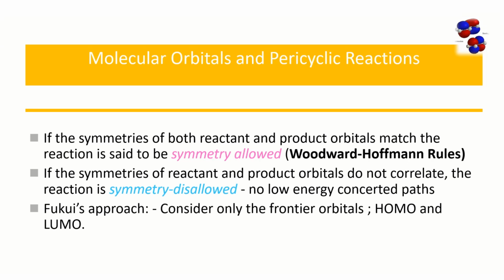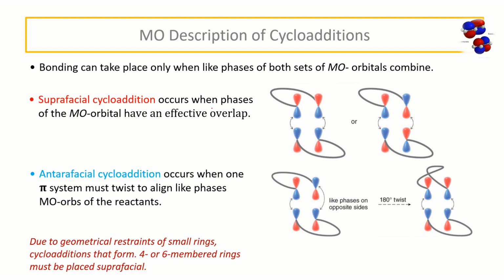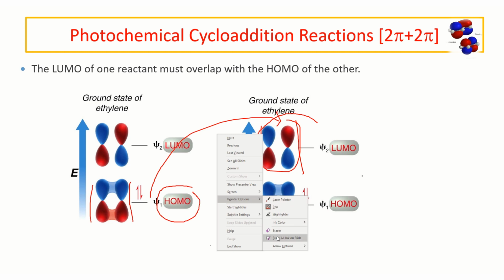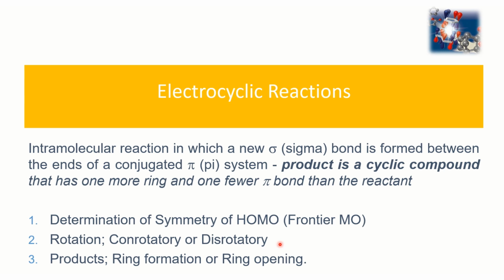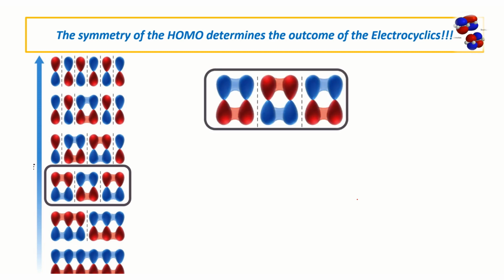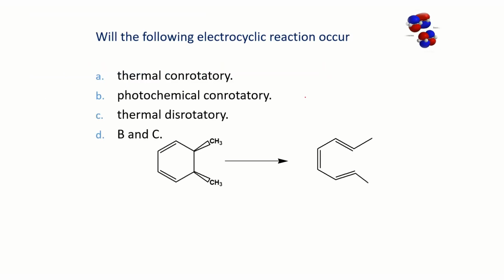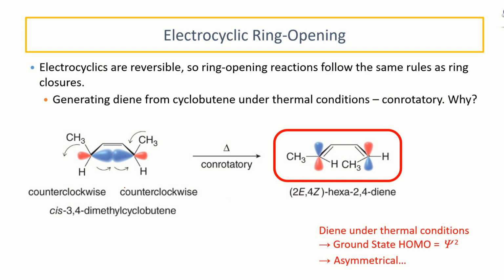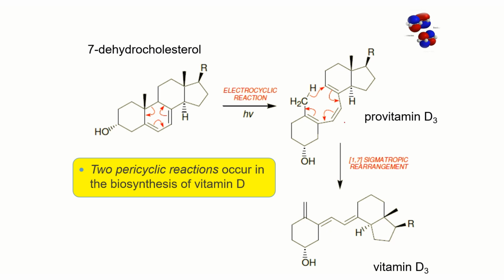2211 Presentation Lecture 1C Summer 20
A brief lecture on the Molecular Orbital Treatise of Mechanisms Involved in Pericyclic Reactions. With focus on the difference in Thermal and Photochemical events of Cycloaddition and Electrocyclic reactions.